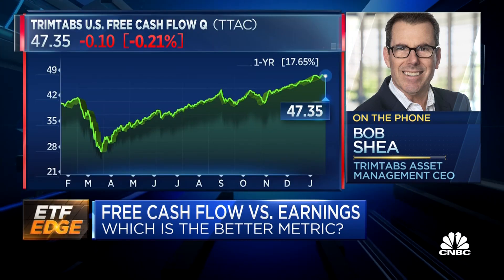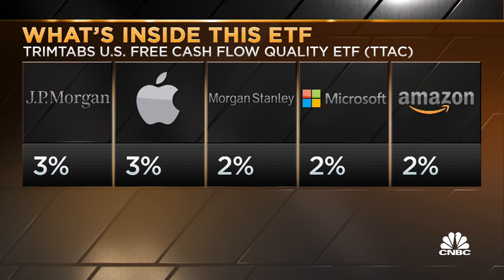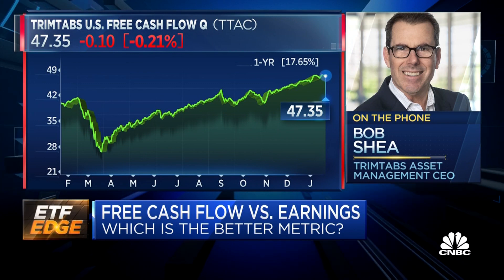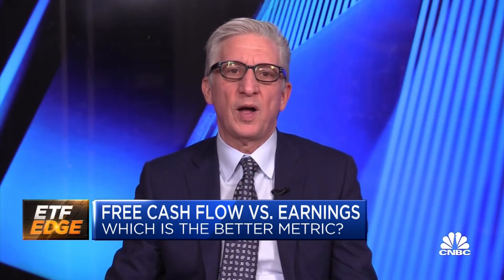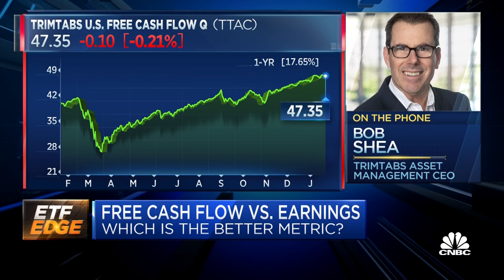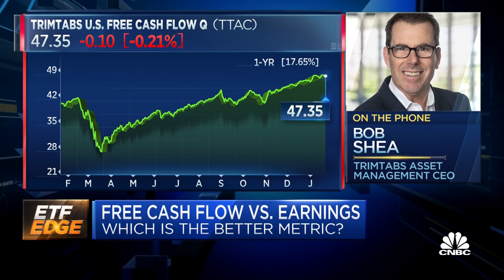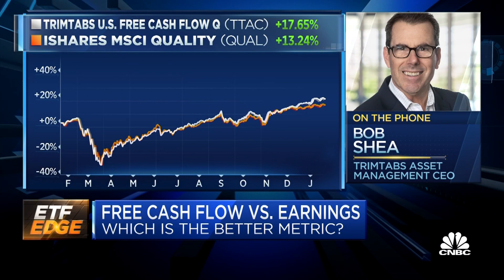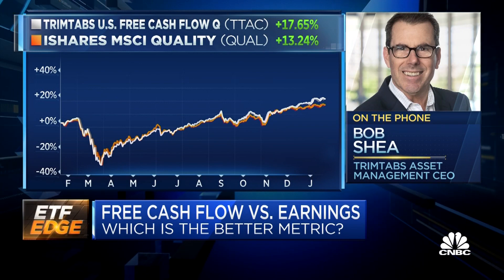Free cash flow vs. earnings: TrimTabs CEO on the search for quality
TrimTabs CEO and Chief Investment Officer Bob Shea discusses his company's all-cap U.S. cash flow ETF with CNBC's Bob Pisani.